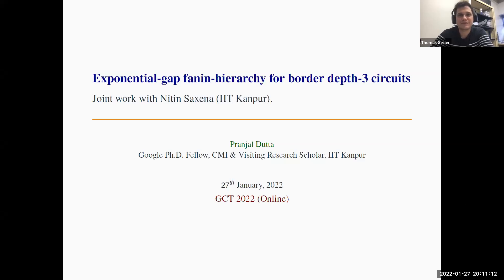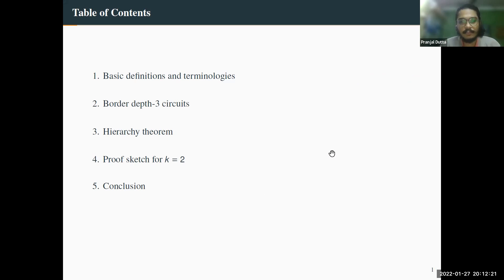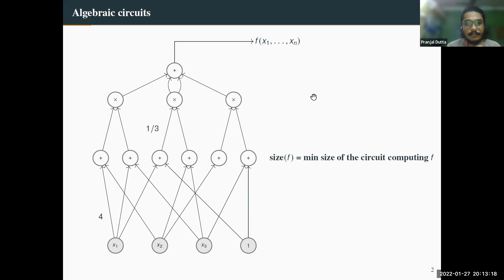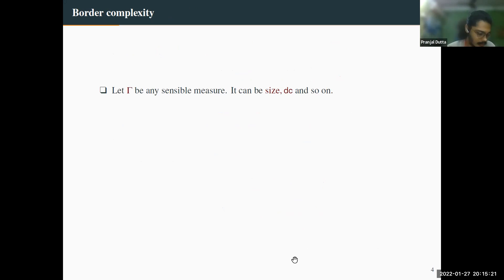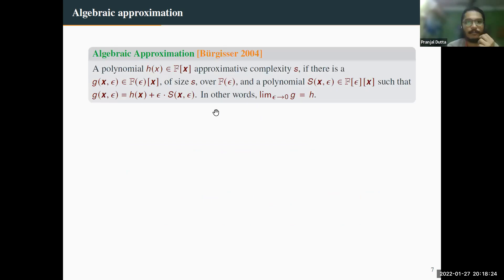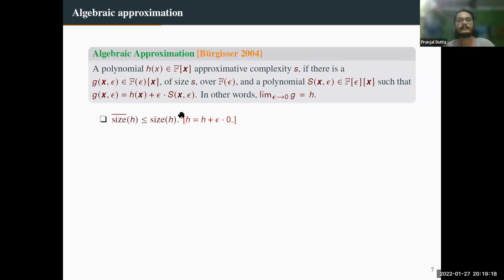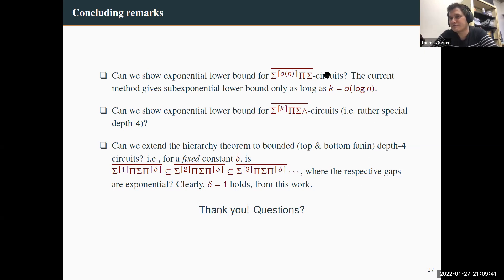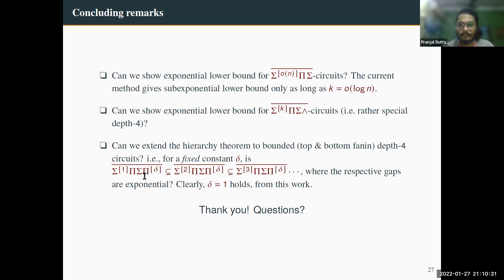Pranjal Dutta -- Exponential-gap fanin-hierarchy for border depth-3 circuits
Tenth talk of the GCT2022 conference.